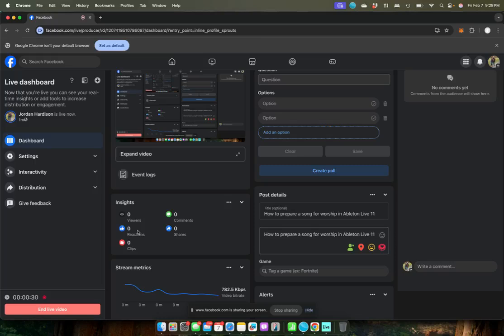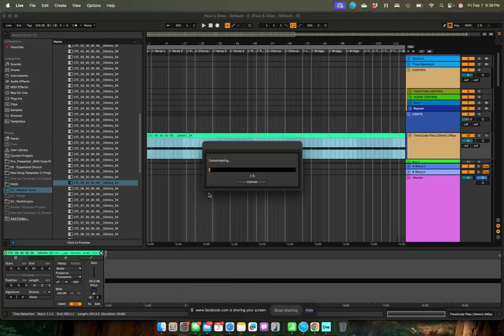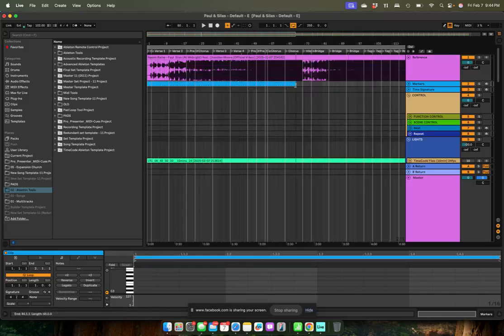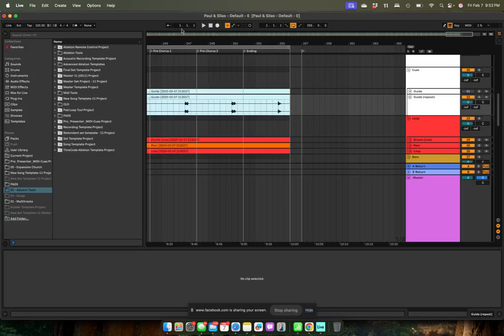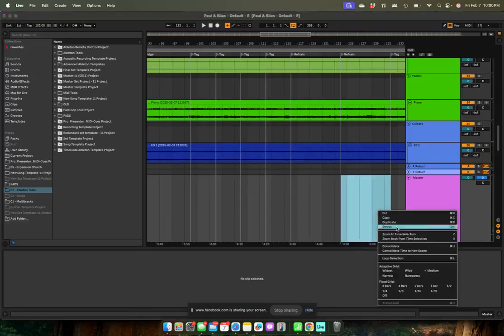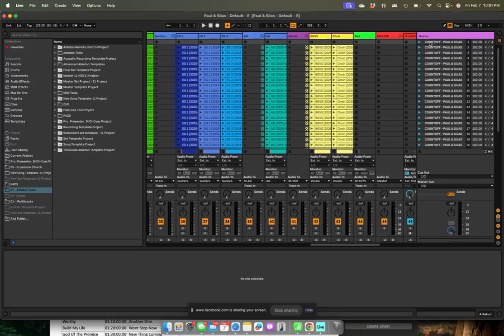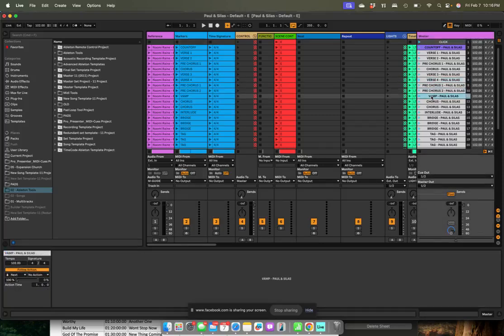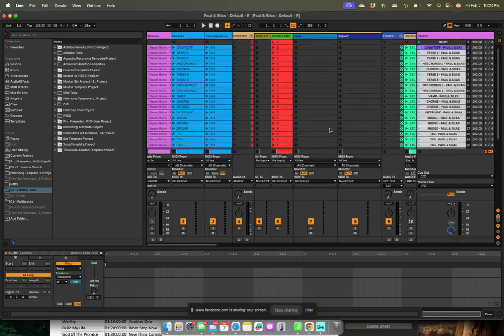Spontaneous Worship in Ableton Live 11: Ultimate Song Formatting Guide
Discover how to set up your songs in Ableton Live 11 for spontaneous worship, tailored for worship leaders, music directors, and tech directors. This tutorial will guide you through the preparation process to ensure your worship sessions are ready for those inspired, unrehearsed moments.

What You'll Learn:
Session Setup: How to configure your Ableton Live project for spontaneous worship elements.
Track Preparation: Techniques for setting up tracks that can be easily adjusted during worship.
Loop Integration: Adding loops that support the flow of spontaneous worship without disrupting the service.
Preemptive Editing: Preparing your session for seamless transitions and on-the-fly modifications.

Efficiency: Streamline your preparation for worship services, allowing more room for the Spirit to move.
Empowerment: Equip your team to handle any spontaneous musical changes with confidence.
Collaboration: A guide for how tech and music leadership can work together to enhance worship experiences.